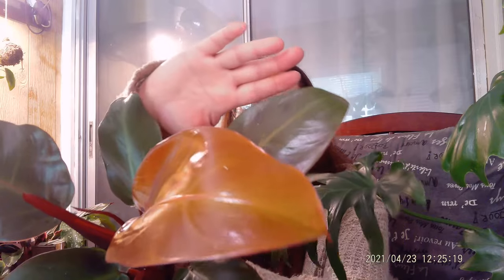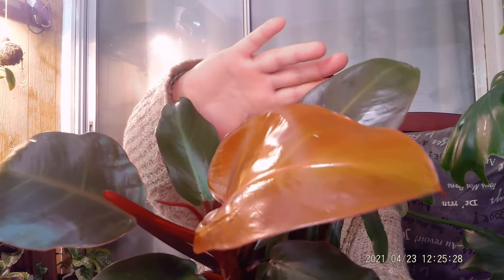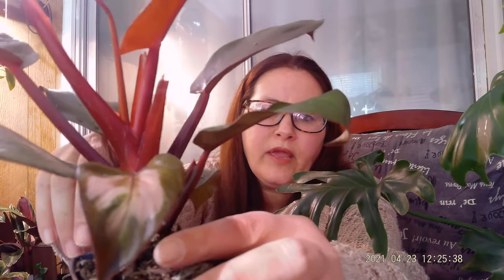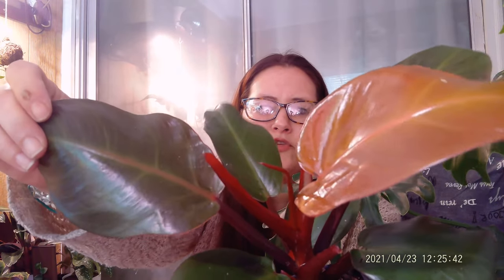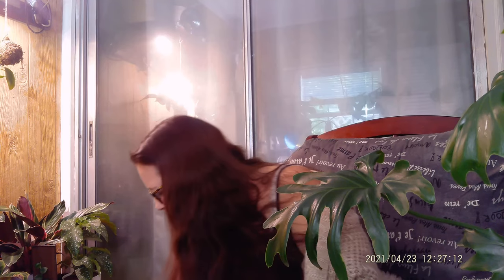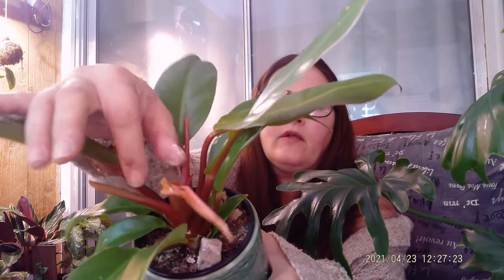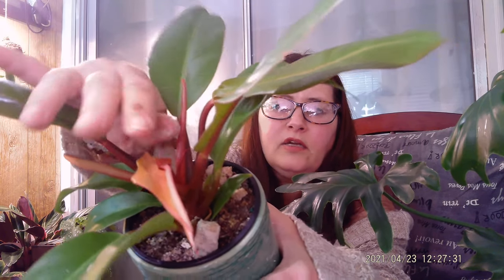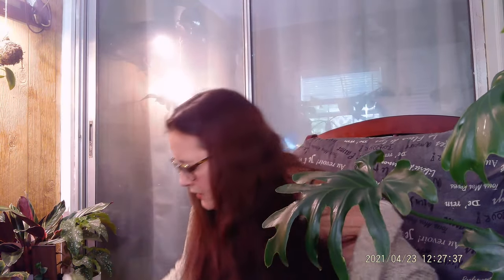The Care of Philodendron McColley's Finale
McColley'sFinale Philodendron Shanon'sPlants:PlantingThyme